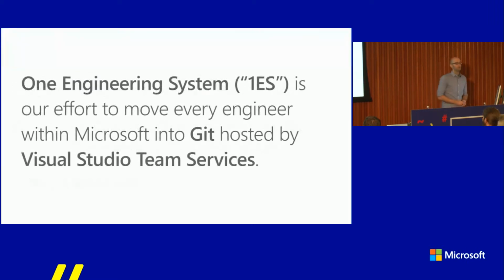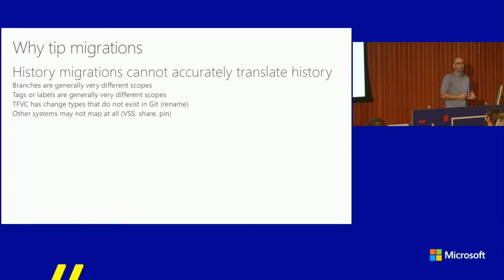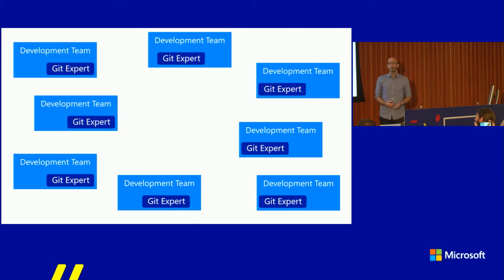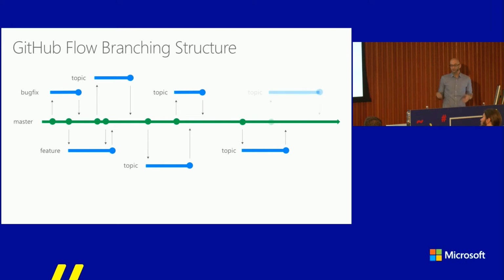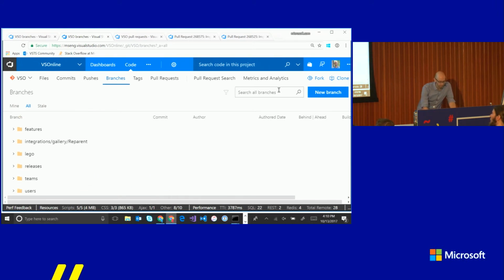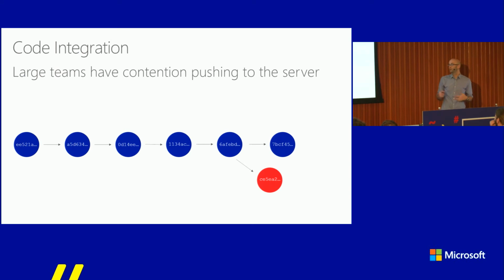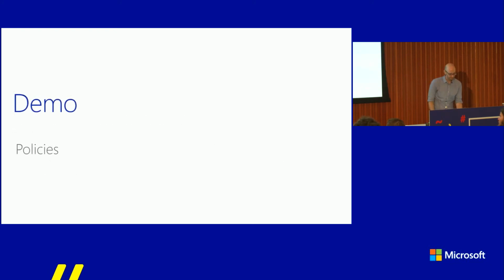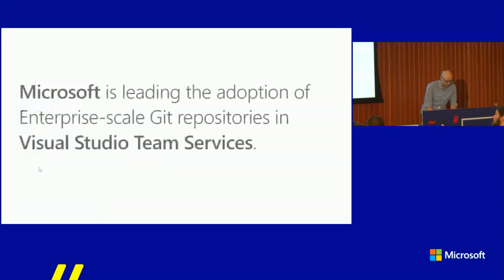TechDays 2017 - Edward Thomson - The 5 Stages of Git at Microsoft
Edward Thomson tells the inside story on how Microsoft has moved over 30,000 engineers, including the Windows team, over to Git version control hosted in Visual Studio Team Services (VSTS). They have had to build the systems to host the largest and busiest Git repositories in the universe. Come learn how Microsoft use Git in large teams, make use of the advanced Pull Request and Code Review features in VSTS and peek under hood to understand how Microsoft actually make large repos and servers scale to support some of the most demanding needs of any software engineering team.